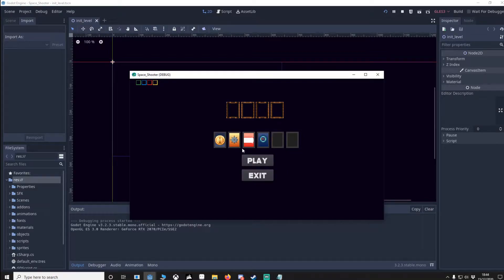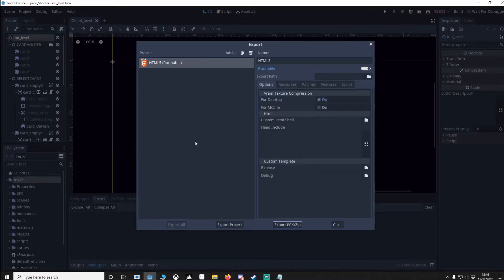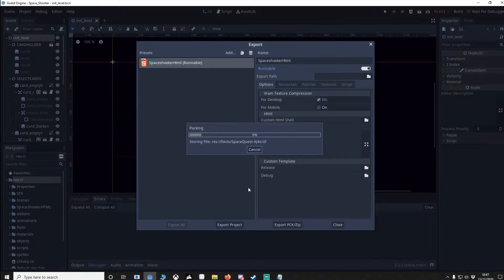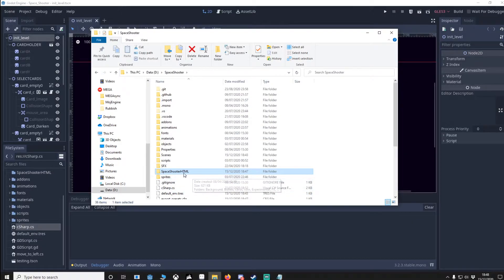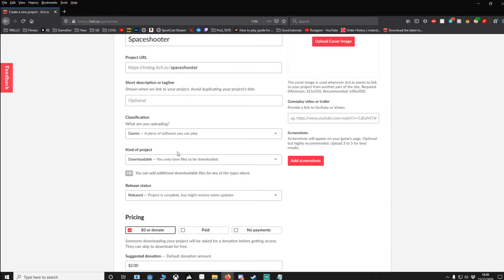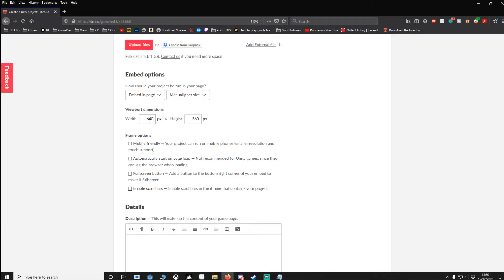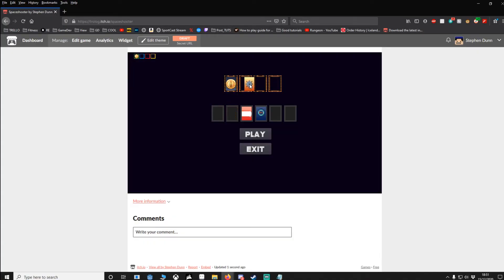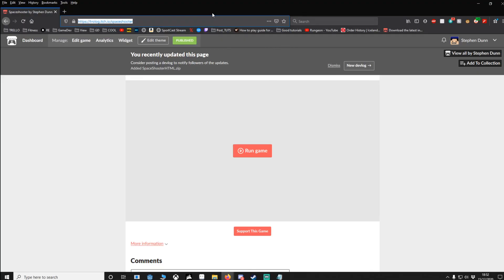GODOT Upload to ITCH.IO as a HTML project in just 3 minutes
I've made this tutorial as I was caught off guard when trying to enter a game jam, I hope I can save at least one person the headache I had :)